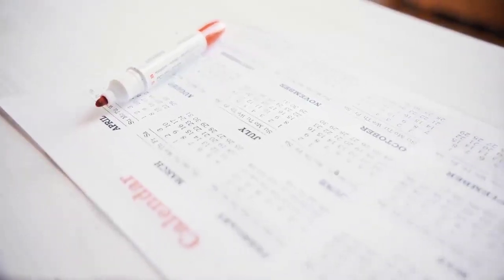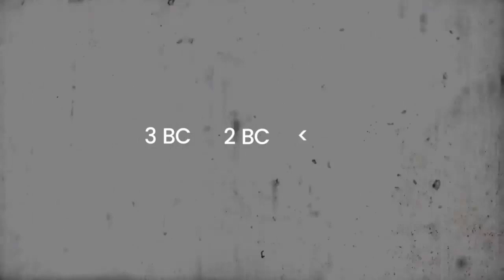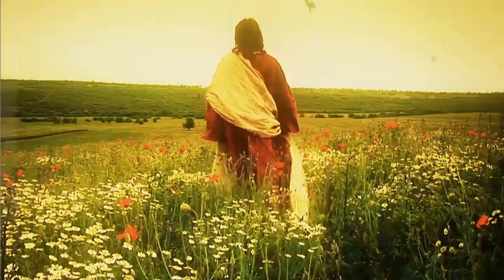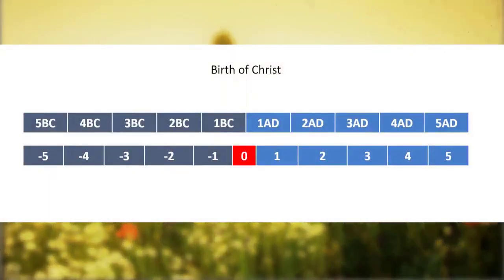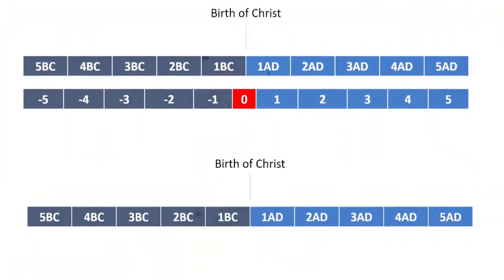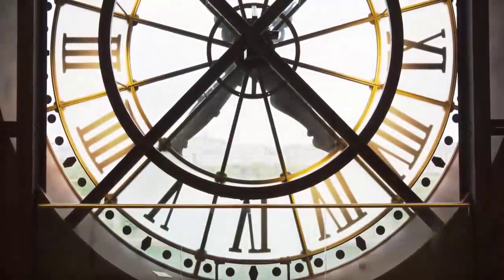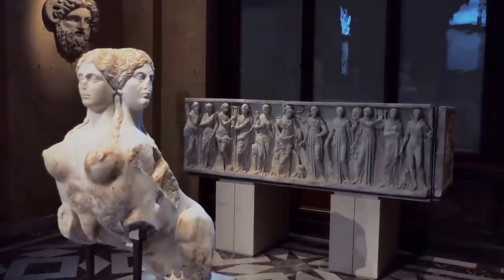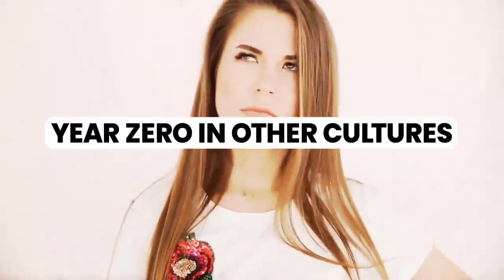The Gregorian Calendar - Documentary Portfolio